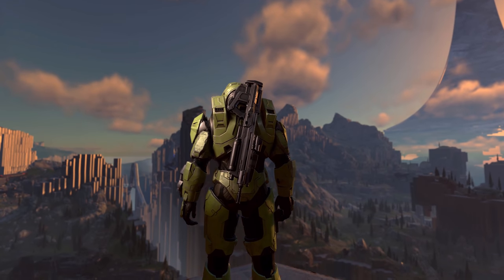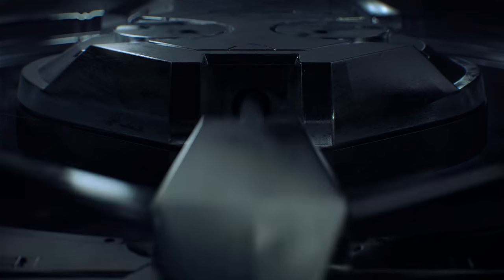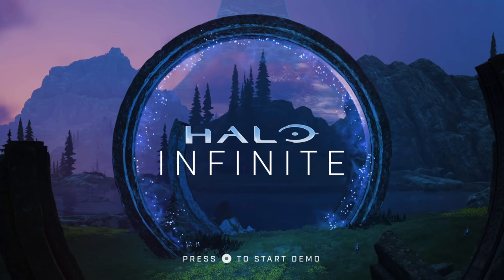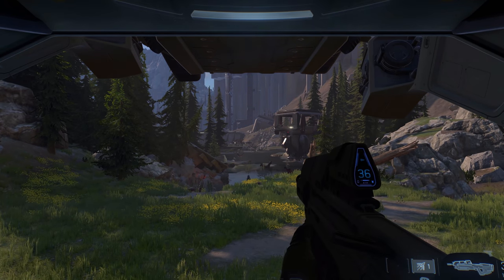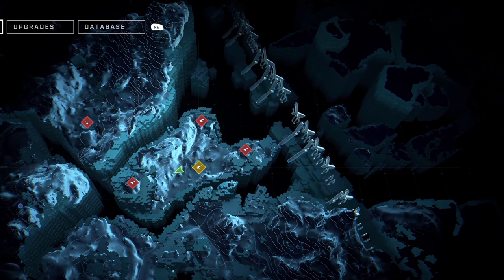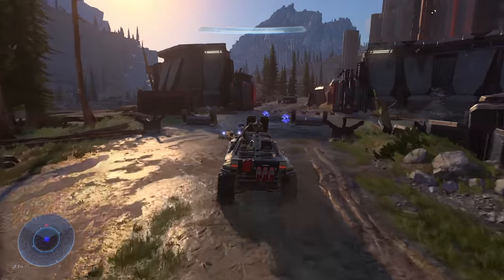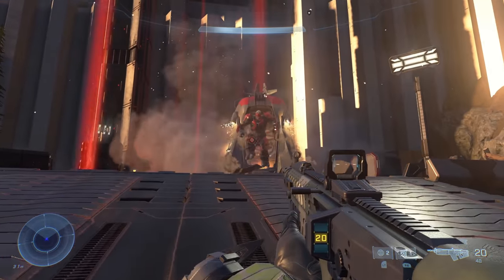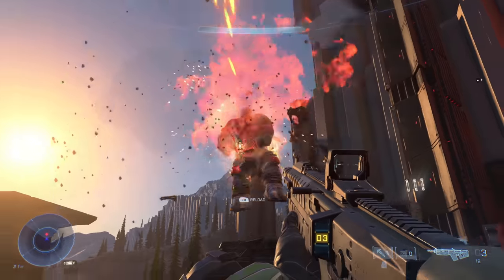BREAKING DOWN ALL 3 HALO INFINITE CAMPAIGN REVEAL TRAILERS! (TONNES OF HIDDEN DETAILS)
3 INFINITE CAMPAIGN REVEAL TRAILERS! TODAY, WE'RE BREAKING DOWN ALL 3 OF THEM, COVERING TONNES OF HIDDEN DETAILS WITHIN THEM RANGING FROM ODSTS TO ONI FORCES, REACH RANKS TO CHARACTER UPGRADES AND EVEN (POSSIBLY) MENDICANT BIAS!

MAJOR thanks to the following Patrons for their extremely generous donations!:

ＩＣＯＮＩＣ　ＯＮＥ:

Erik Haigler
Reaper Ghost
Glyph
Andrew D
Matthew Reigel
Yuki Nakai
zigazagwriter02
Zengheilios
the Carson

PRIMORDIALS:

Momo Kawashima
Mike 120
MrDrProfJNorris
Garrett Layman
Chance Tucker
Tobylerone
ENCLAVE SOG
Bradley Sole
Zenghilios
Matthew RattlingThunder
Ry
DarkBlur2005

GRAVEMINDS:

Julian Lares
TAGSTER
Toni Redgrave
Tom Stanborough
Kazumi
King K48
Ryan Beatty
SaitooX
IWHBYD
Jason Brown
grvmnd419

Litecoin address: LWzHubpGiek2iAgSDz38xHiQw71a6nzdeL